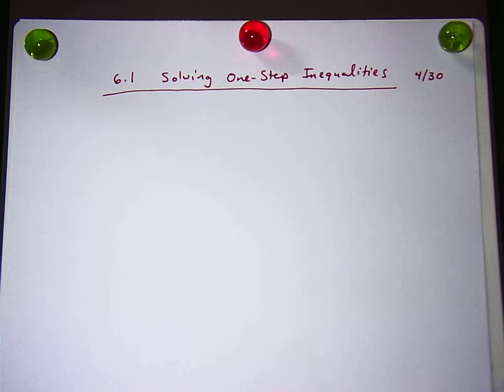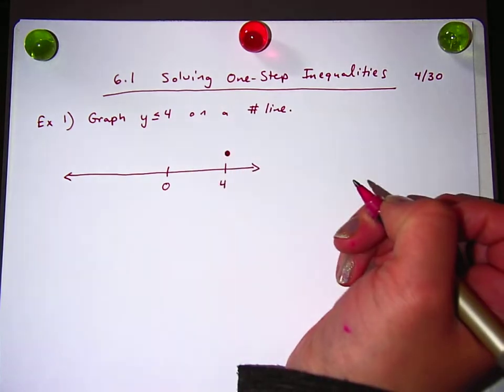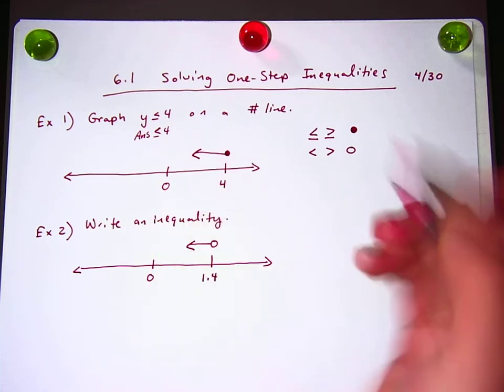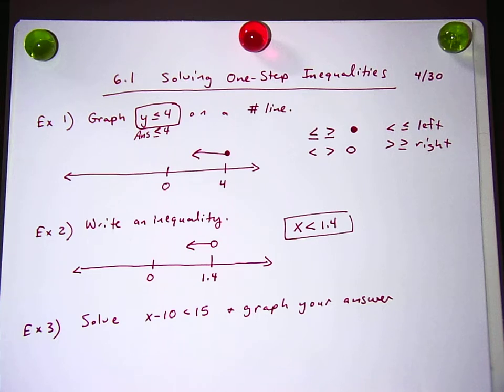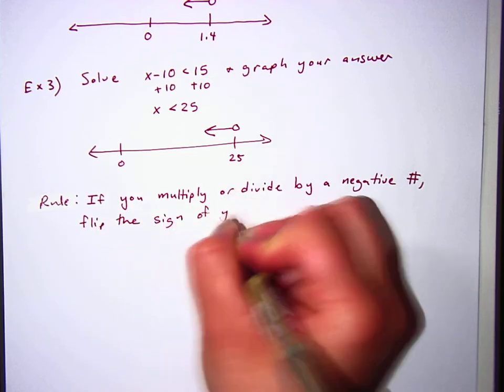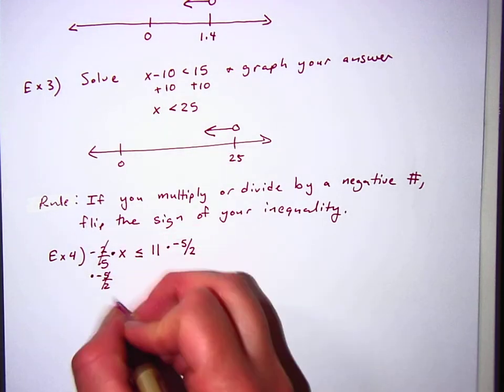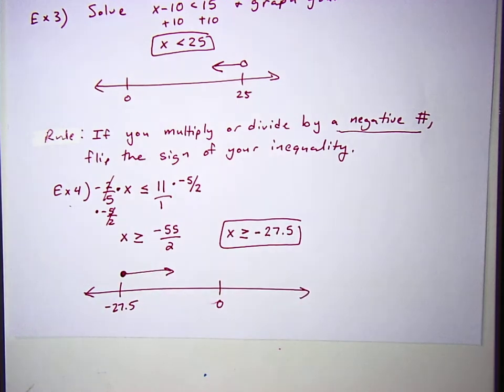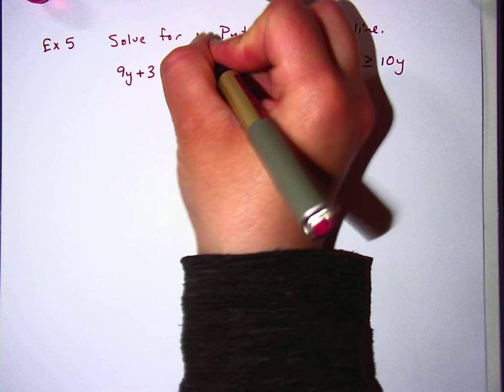4/30 Algebra (Part 1)